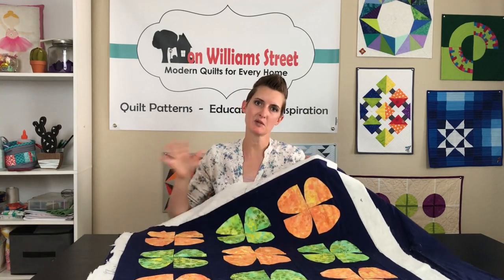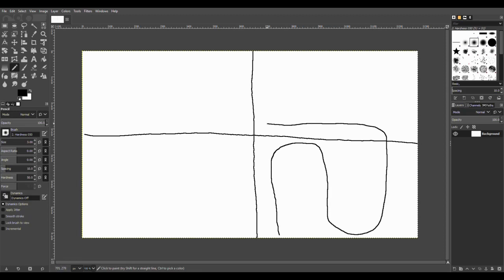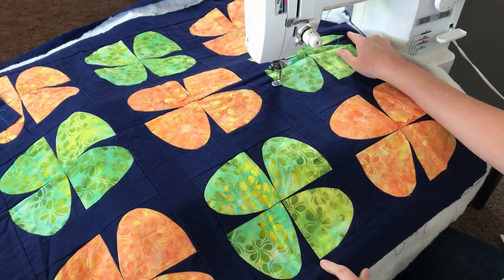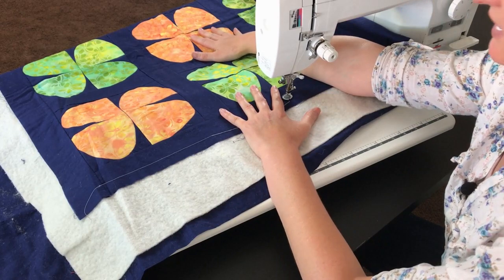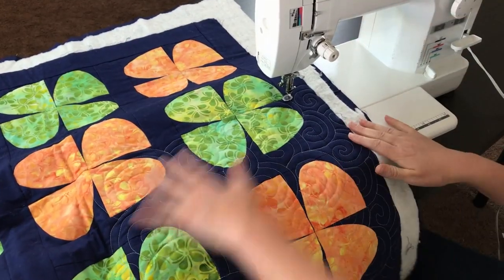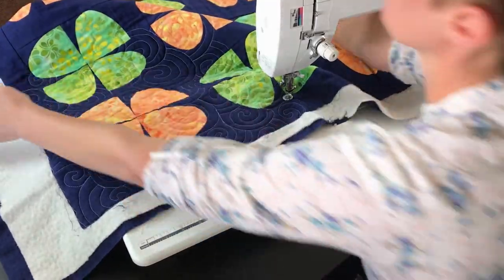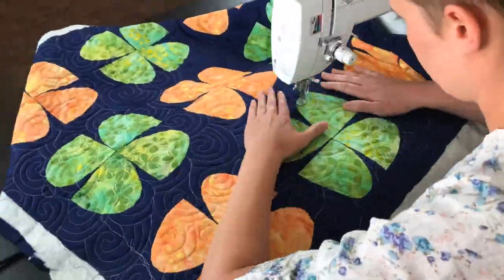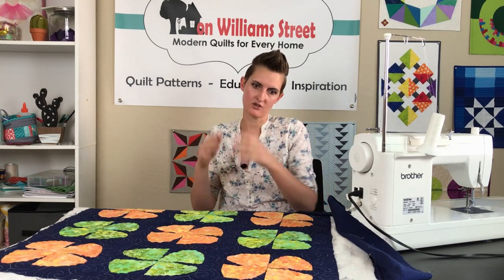How to Quilt on Your Domestic Machine with On Williams Street - Moving Around the Quilt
When I plan out how to quilt a quilt on my domestic machine, my main goal is to keep the least amount of quilt under the machine as possible. If you are able to do this, you will find you can quilt large quilts on a small domestic sewing machine much easier.

When quilting an all over multi-directional quilting plan, I like to break the quilt down into quadrants. As you are moving around the quilt, it allows you to have the bulk of the quilt either behind or to the left of the machine. In this weeks video, we show you exactly how I do that by walking through the entire process.